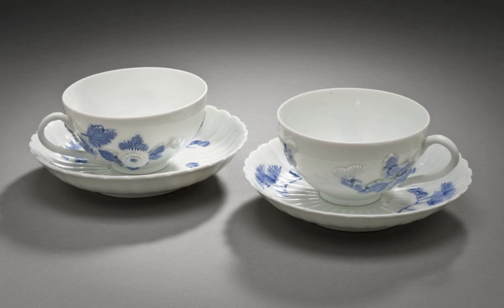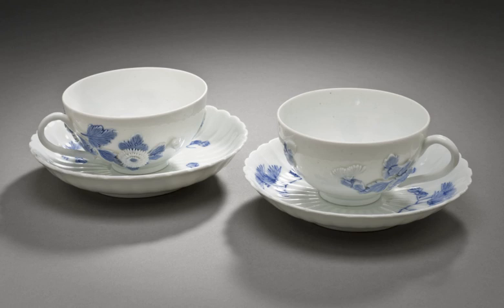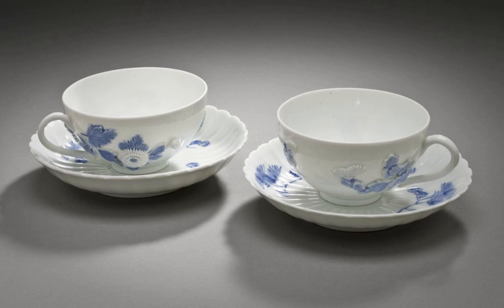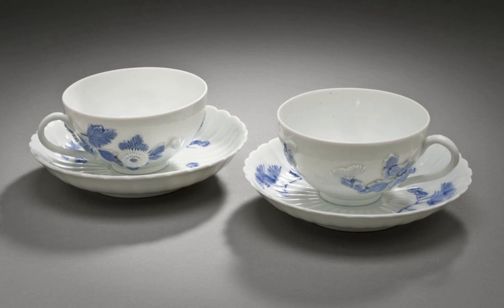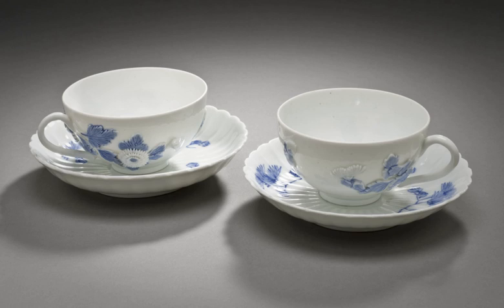Teacup | Wikipedia audio article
This is an audio version of the Wikipedia Article:
Teacup

00:02:20 undefined

- Socrates

SUMMARY
A  teacup is a cup for drinking tea. It may be with or without a handle, generally a small one that may be grasped with the thumb and one or two fingers. It is typically made of a ceramic material. It is usually part of a set, composed of a cup and a matching saucer or a trio that includes a small cake  or sandwich plate. These in turn may be part of a tea set in combination with a teapot, cream jug, covered sugar bowl and slop bowl en suite.  Teacups are often wider and shorter than coffee cups. Cups for morning tea are conventionally larger than cups for afternoon tea.
Better teacups typically are of fine white translucent porcelain and decorated with patterns that may be en suite with extensive dinner services. Some collectors acquire numerous one-of-a-kind cups with matching saucers. Such decorative  cabinet cups may be souvenirs of a location, person, or event. Such collectors may also accumulate silver teaspoons with a decorated enamel insert in the handle, with similar themes.
In the culture of China teacups are very small, normally holding no more than 30ml of liquid. They are designed to be used with Yixing teapots or Gaiwan.  Countries in the Horn of Africa like Eritrea also use the handleless cups to drink boon which is traditional coffee there. In Russian-speaking cultures and West Asian cultures influenced by the Ottoman Empire  tea is often served in a glass held in a separate metal container with a handle, called a zarf. or in Russian a podstakannik.
The first small cups specifically made for drinking the beverage tea when it was newly seen in Europe in the 17th century were exported from the Japanese port of Imari or from the Chinese port of Canton. Tea bowls in the Far East did not have handles, and the first European imitations, made at Meissen, were without handles, too.  At the turn of the 19th century canns of cylindrical form with handles became a fashionable alternative to bowl-shaped cups.
The handle on a teacup was an explicitly German invention in 1707, by Johann Friedrich Bottger, to solve the freshness issue.Unicode codepoints U+1F375 🍵 TEACUP WITHOUT HANDLE and U+26FE ⛾ CUP ON BLACK SQUARE portray a teacup. U+2615 ☕ HOT BEVERAGE is often rendered as a teacup.